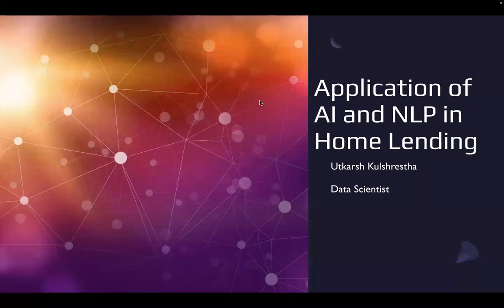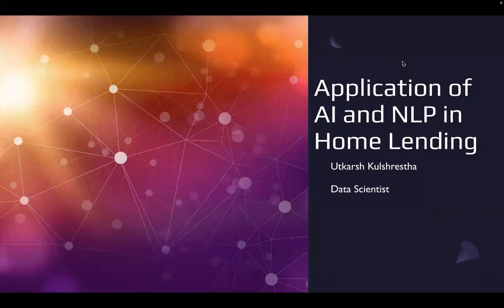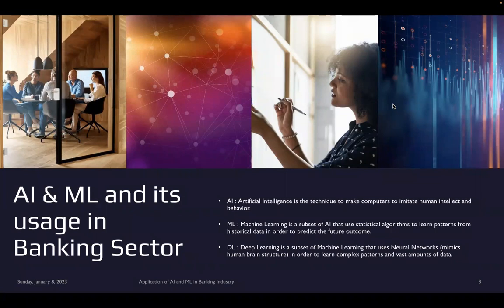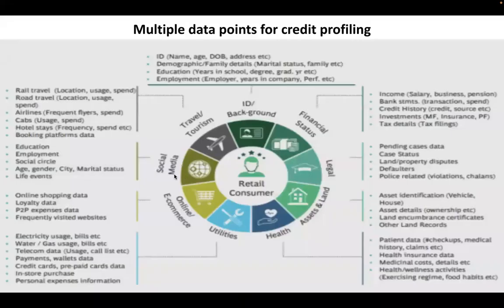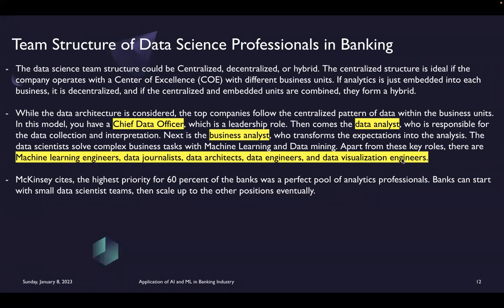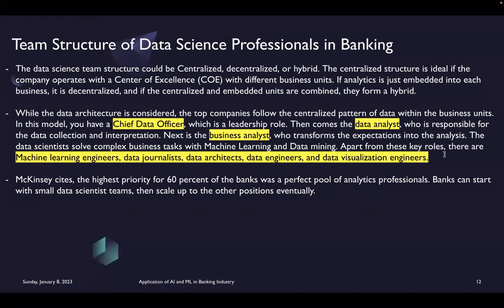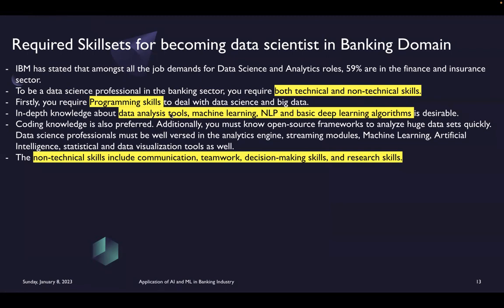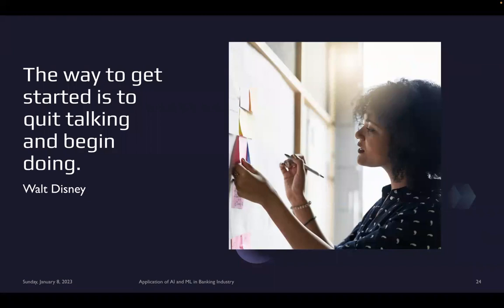Uncovering How AI and NLP are Revolutionizing the World | Free Masterclass of AI and NLP | Learnbay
😃Hello World,

Watch this video to explore the future of Home Lending!
Discover the power of AI and NLP in the Home Lending industry with our expert-led Masterclass. Learn about the latest advancements, implementation best practices, and how to leverage these technologies to drive your business forward.

👨‍💻About Learnbay
An Ed-tech platform dedicated exclusively for professionals. Our platform provides Data Science and Full Stack Development programs dedicated to professionals only, along with 1:1 personal mentorship from our trainers. Upskill and Make a Difference.

📢 Be a part of our community and get all the webinar updates